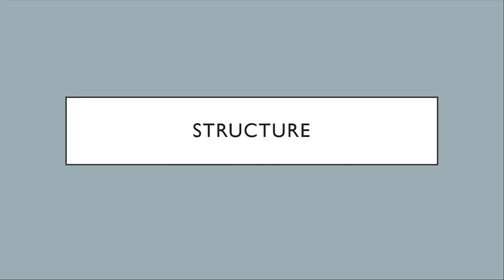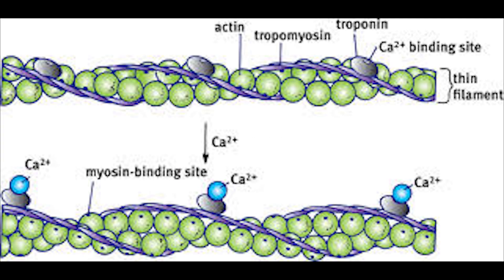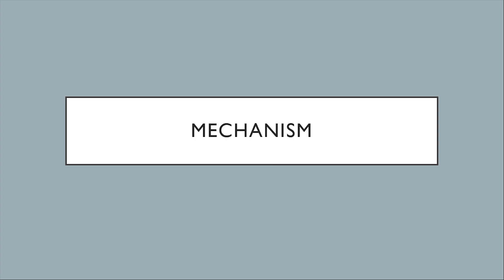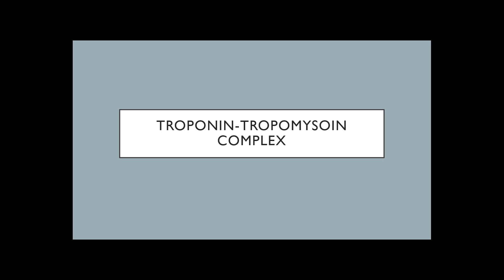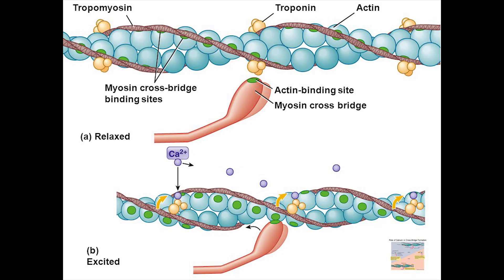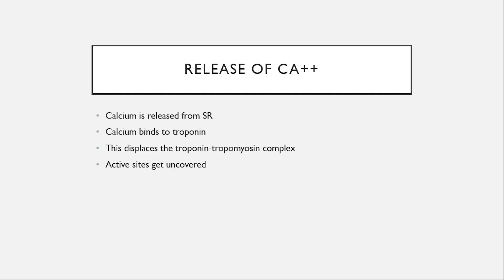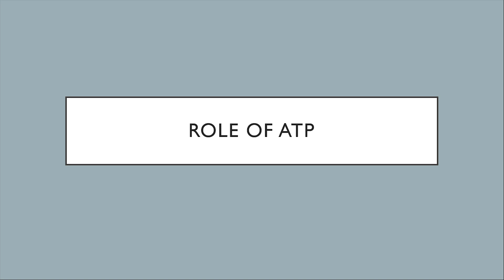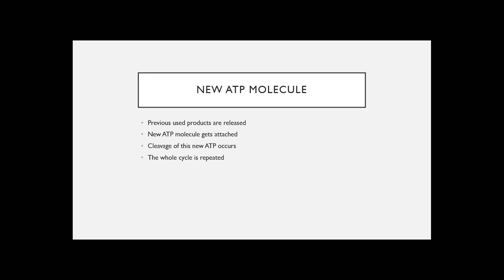Mechanism of Muscle Contraction - Walk Along Theory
In this video, i go through basic mechanism of how the myosin heads attach to actin filaments and cause contraction.